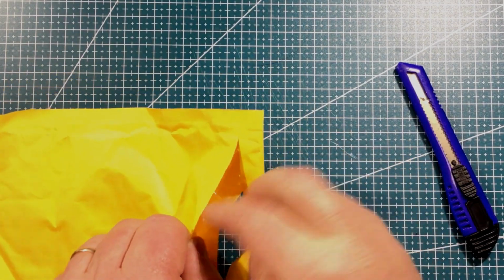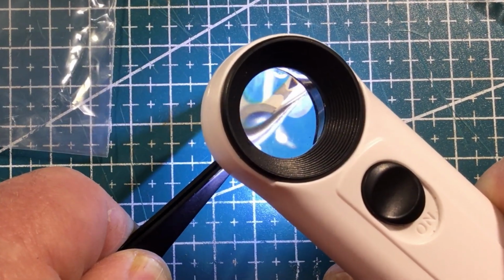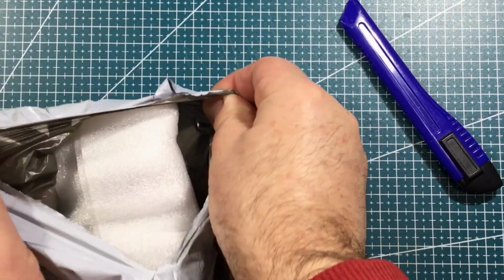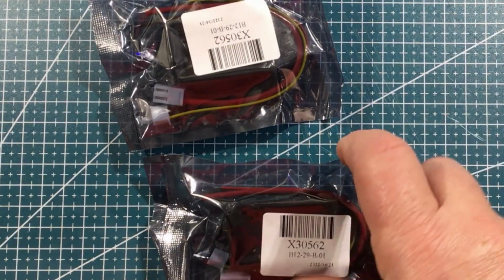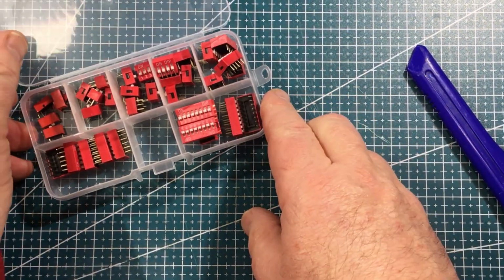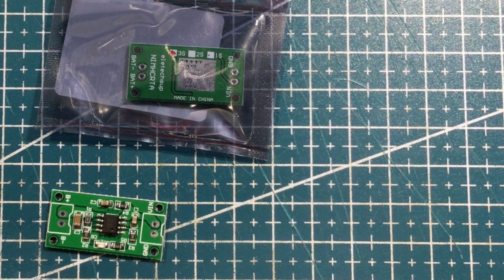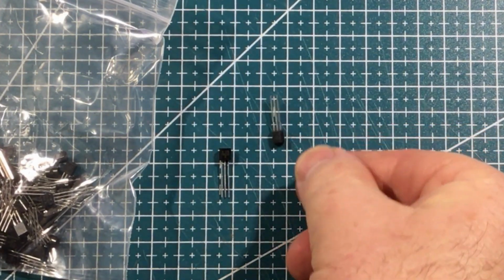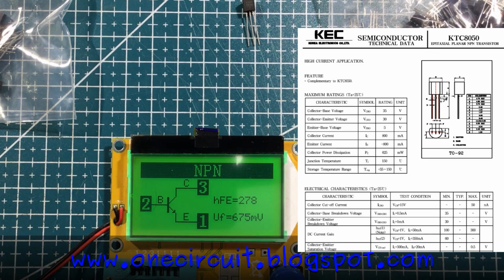Mailbag #23 - lovely electronicals!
Each week I will grab a random electronic component from the vault and build a circuit - this week I look at a fine collection of detritus cast up on the shores of downtown Tasmania!